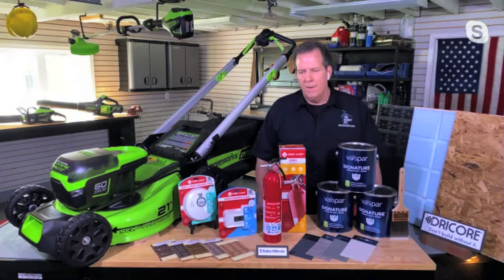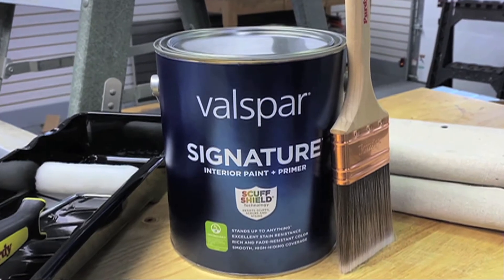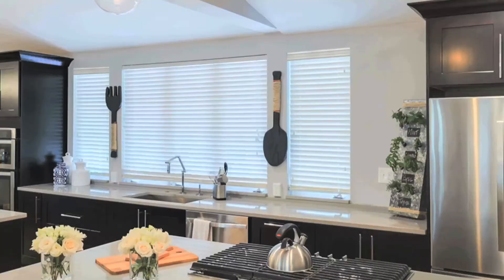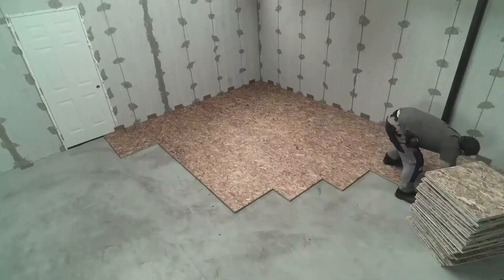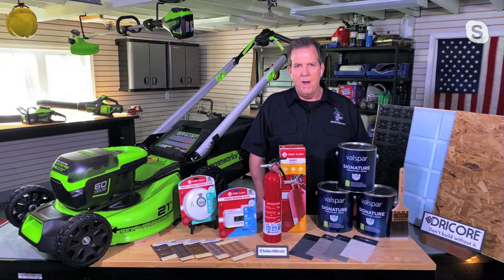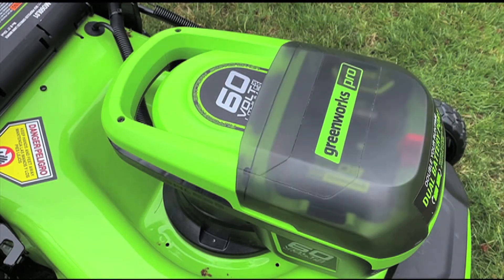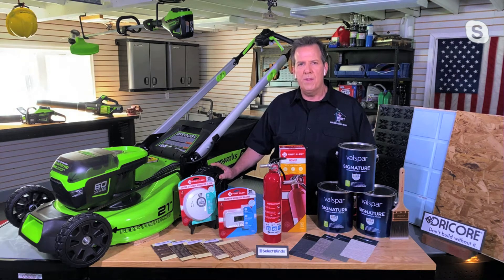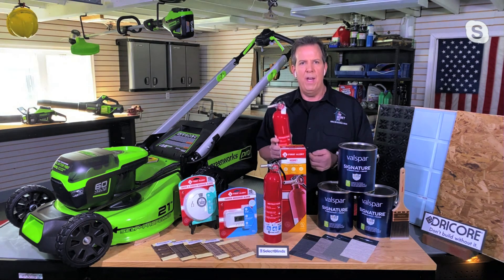SPRING HOME IMPROVEMENT WITH TOM KRAEUTLER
Transform your Space this Spring with the Latest and Greatest in Home-Tech

Save Time, Save Money, and Save Energy Inside and Out

Whether you are looking to invest in your nest or get your home ready for spring selling season, now is the time plan those projects and get ready for summer living.  Learn how to clean up and green up your space with improvements chosen to showcase cutting edge technologies.

Home Improvement Expert Tom Kraeutler will demonstrate his favorite fix-ups and do-it-yourself projects for spring - with a focus on improvements that improve quality of life right away AND increase home values:

Tom will demonstrate:
Weekend Projects: New technologies in familiar products are dramatically changing the durability and livability of your space.

Next Generation Yard Care: Give your yard the perfect look without gasoline, cords, or earsplitting noise.

Find Living Space in Unlikely Places:  New innovations in building materials help maximize your floorplan and increase property values.

Tom Kraeutler is co-host of the nationally syndicated home improvement radio program The Money Pit, and author of My Home, My Money Pit:  Your Guide to Every Home Improvement Adventure.  He earned his home improvement stripes as a professional home inspector, amassing over 20 years experience learning how houses are put together, and how they fall apart!

This tour is provided by: Greenworks Power Tools, First Alert Smoke and CO2 Detector, DriCore Ventilated Floors, Valspar Flexible Paint, Select Blinds, and Squeaky Door Productions.

POPULAR CATEGORIES:
Beauty & Fitness
Business & Finance
Entertainment
Family Life
Food & Entertaining
Health & Medical
Home Improvement
Automotive
Technology
Travel